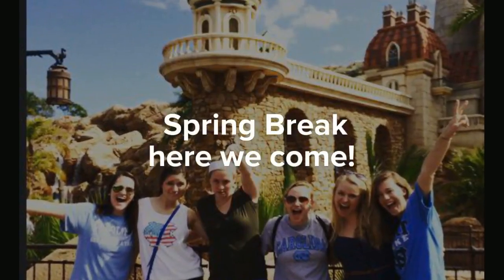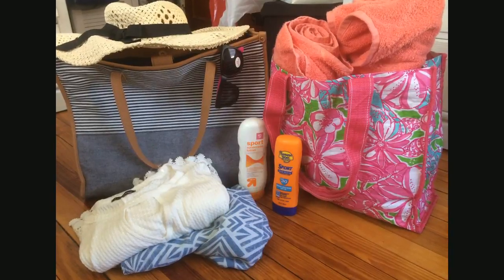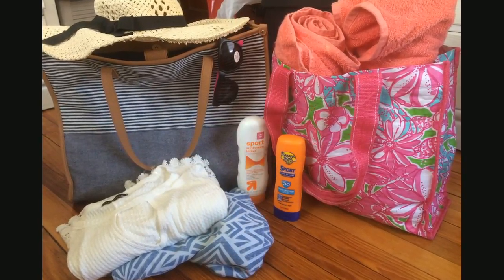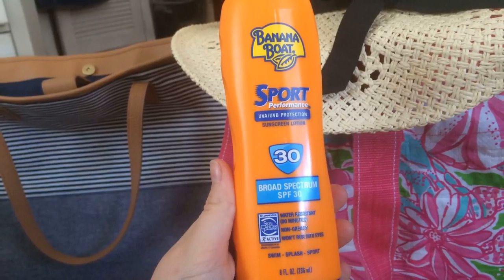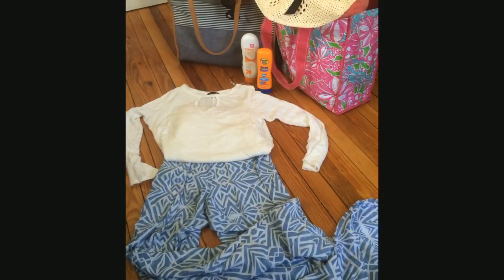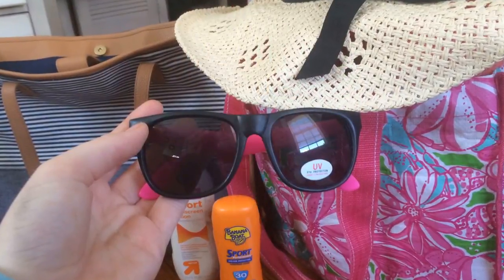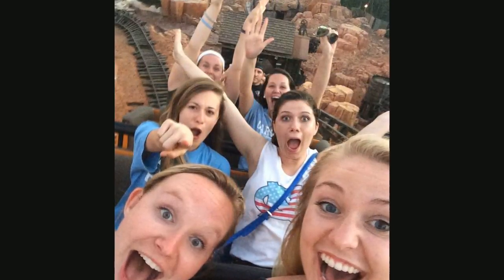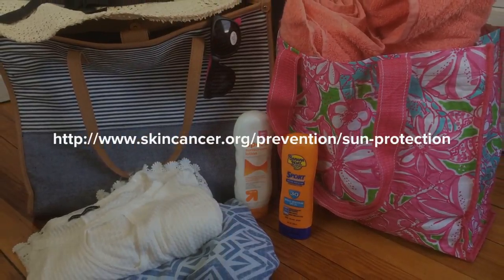Sun Protection Tips